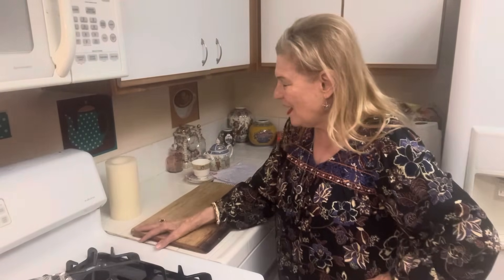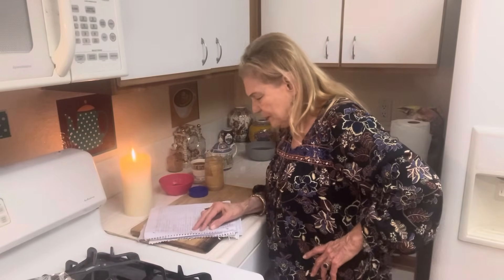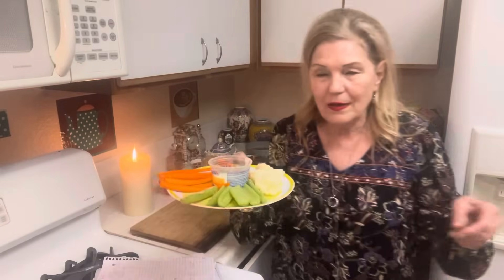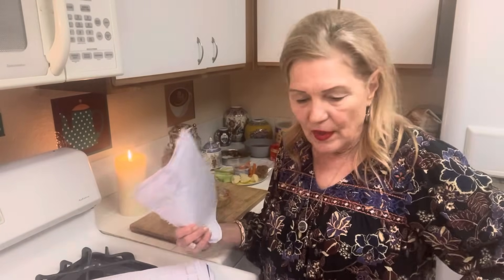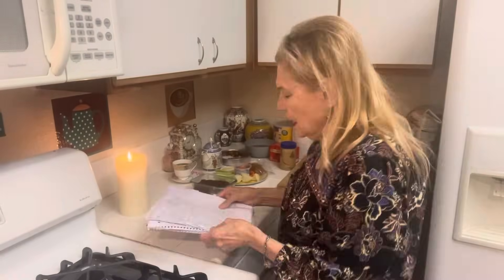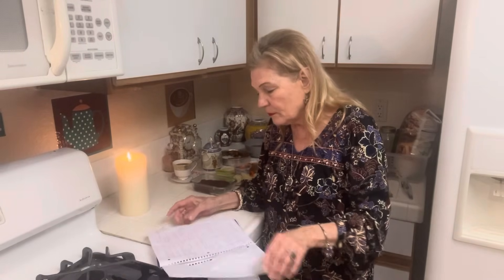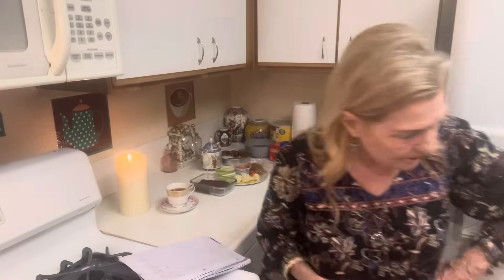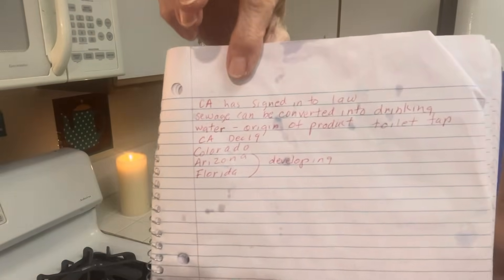Happy New Year! Low Cost-Black Eyed Peas-Barbecued Chicken-Potato Bread-Homemade Peanut Butter Fudge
Happy New Years! Low Cost-Black Eyed Peas-Barbecued Chicken-Potato Bread-Homemade Peanut Butter Fudge